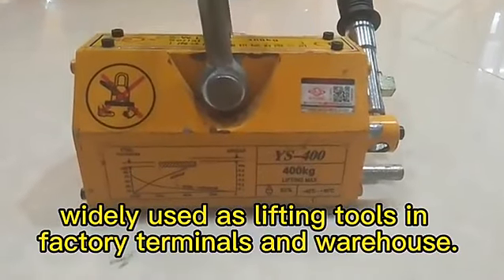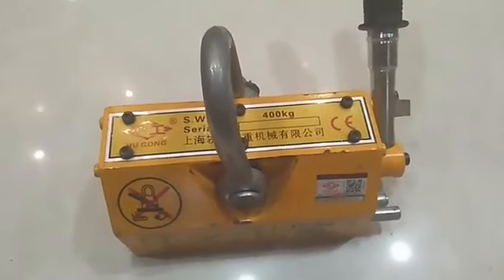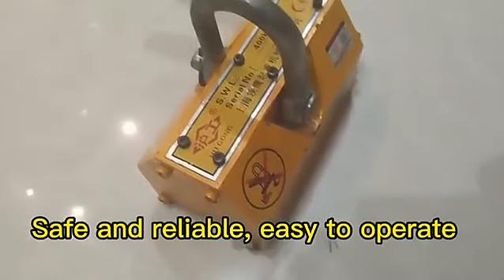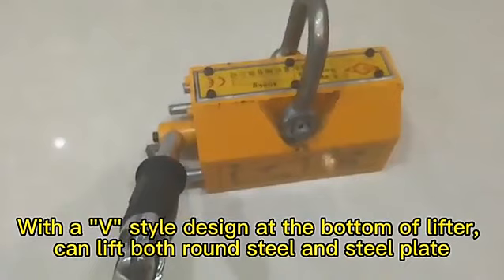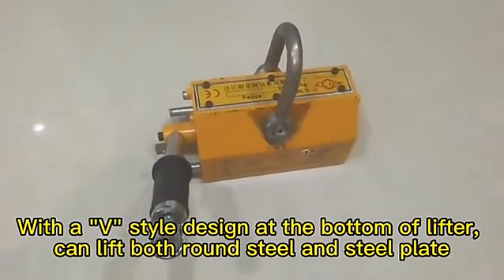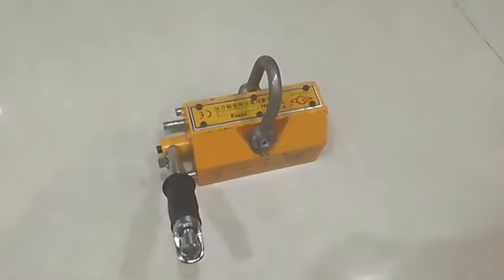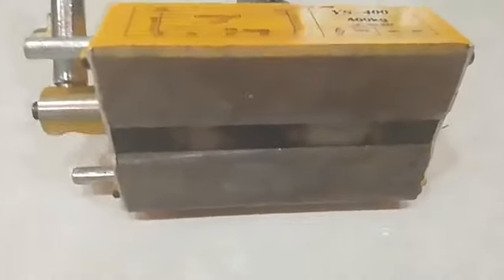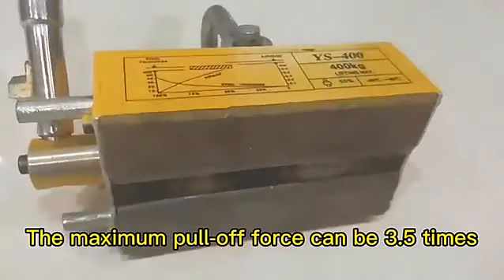magnetic lifter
Magnetic lifter is widely used in steel, machining, mold, warehouse and other handling and hoisting processes. The connection of massive and original cylindrical magnetic iron and steel materials can greatly improve the efficiency of workpiece loading, unloading and handling, and is the most ideal lifting tool for factories, docks, warehouses, transportation and other industries.please go to the official website for more information